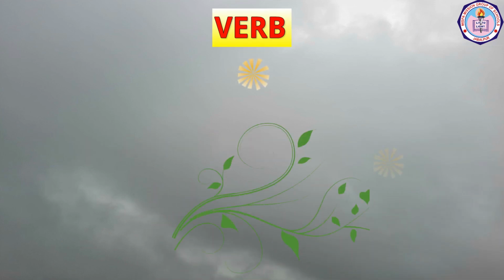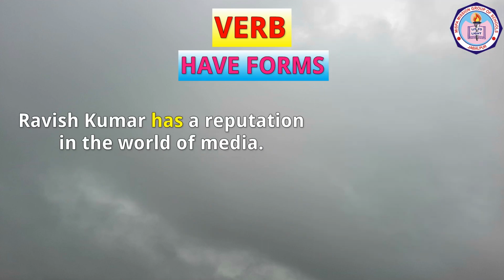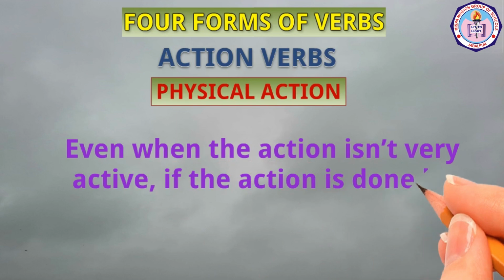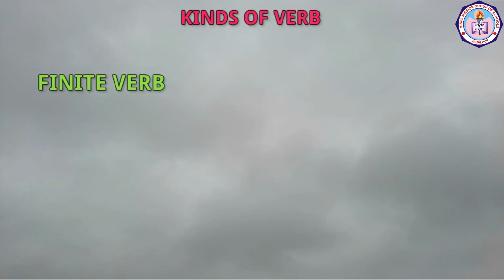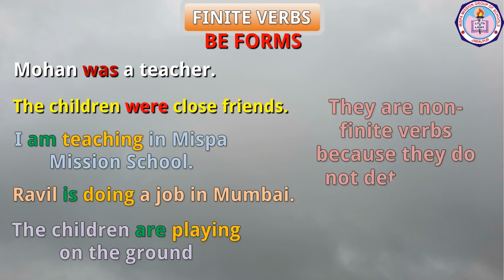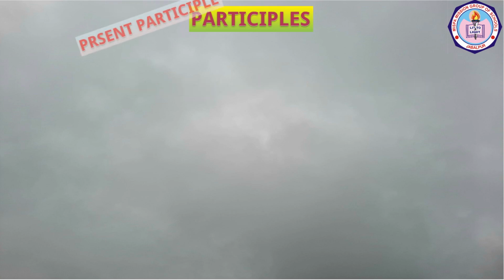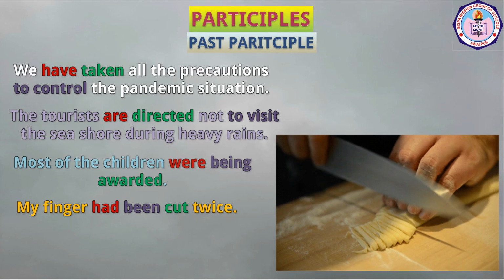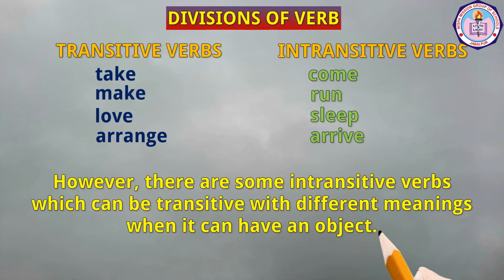VERB - Parts of Speech - VCV English Grammar Class - Episode 5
The 5th Episode of VCV English Grammar Class is about VERB. You are requested to attend the Online Test (OLT) to assess yourself. Click on this link